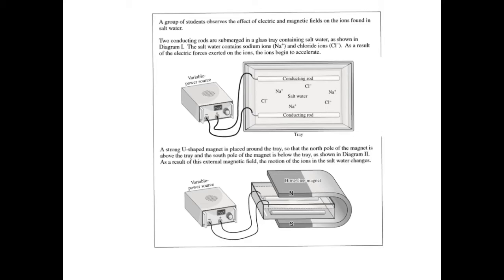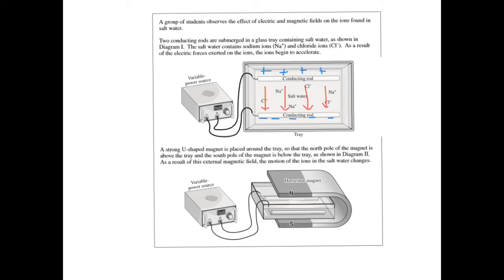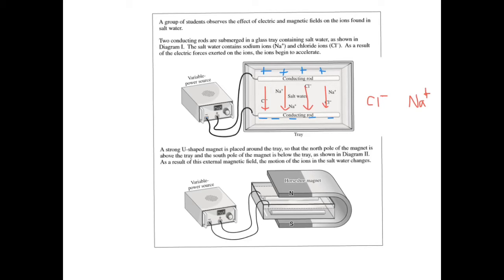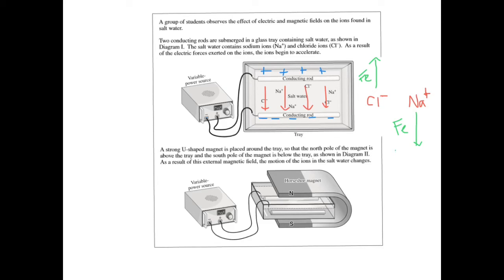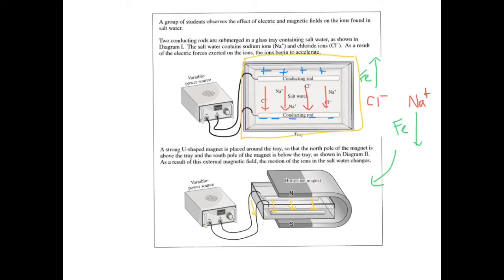Week 2 - Assignment Analysis